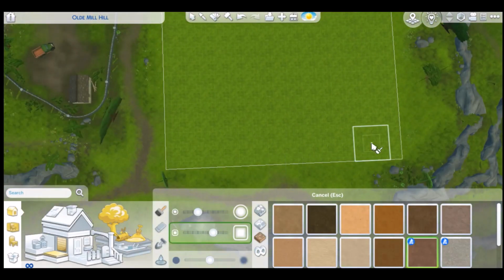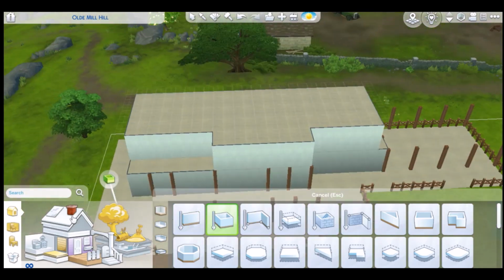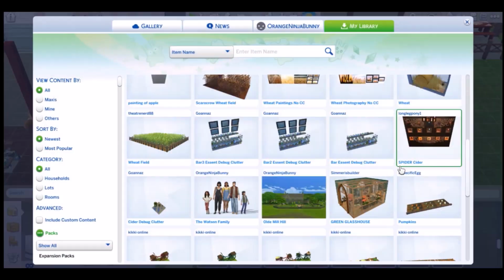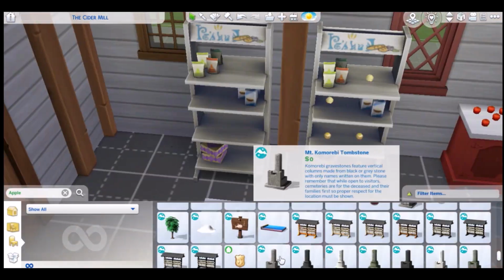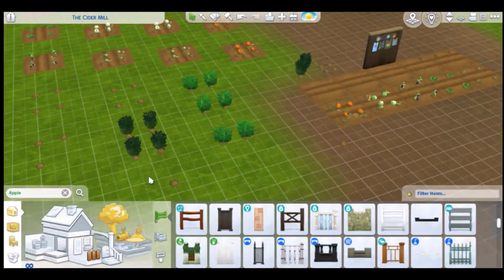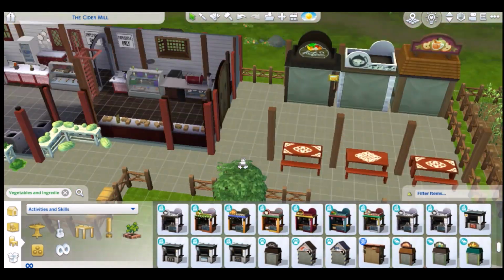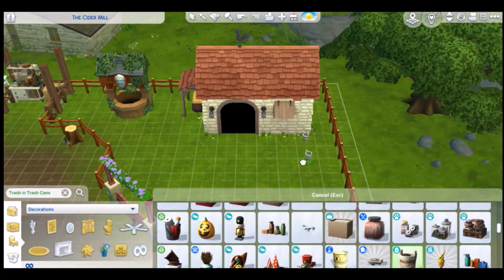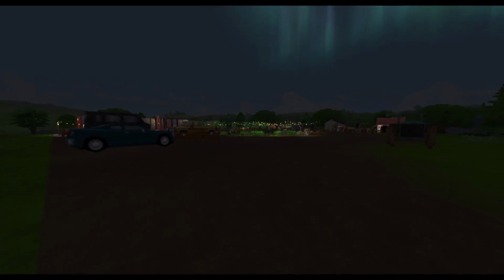The Cider Mill - Speed Build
Hello, happy fall, and welcome to another speed build! In this video, I make a cider mill! As of now there is no CAS, I may make a farm house and have them own this lot though, so be on the look out for that. I did take a few snapshots with the Ford family in them just for fun, but also it makes taking screenshots easier with sims on the lot. There are a few technical difficulties that I mention in the voice over but once the build is on the gallery those will be fixed (soon all builds and CAS will be on the gallery, sorry it is taking so long). I hope you all enjoy it!

PS- Sorry for the late upload, things were taking longer than expected and I kinda got hard on myself about taking so long, which made things take longer, but it's up on the proper day at the very least, hope you enjoy, smiles!

Note: My set streaming days will be Stardew Valley on Monday's with a 5:30 PM EST start time, and Roller Coaster Tycoon 3, or a Random Game, on Thursday's with a start time of 12:00 PM EST. Hope to see you at one of the streams!

Special Mentions, of which there are many:

Challengerb32 - farm tractor (no cc)
AlJay2000 - Employees Only Signs
Khalany - ♬• Apple •♬
LindaQ - Apple Tree Garden
LouLou_0303 - Scarecrow Wheat field
ptuersley - Wheat
theatrenerd88 - Wheat Field
Goannaz - Bar3 Essent Debug Clutter
Rowbowlbe - The Perfect Garden 2.0v

Question of the Day: Do you like going to the Cider Mill? Favorite part?